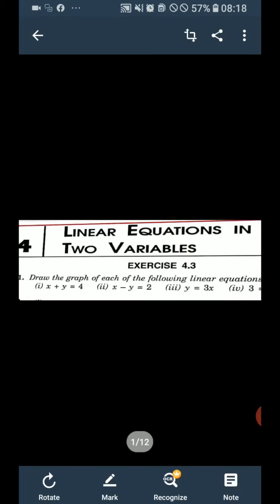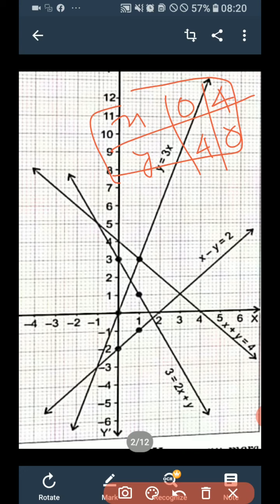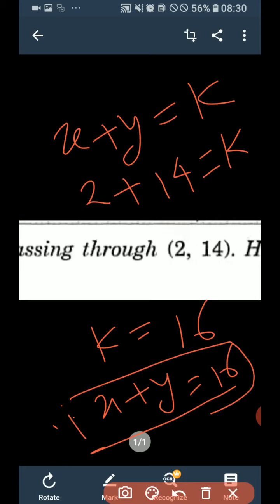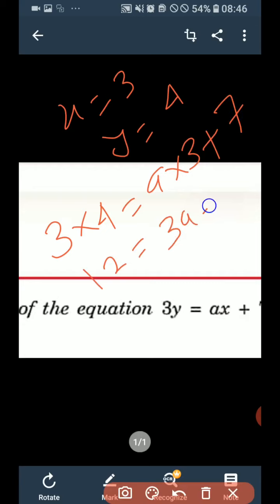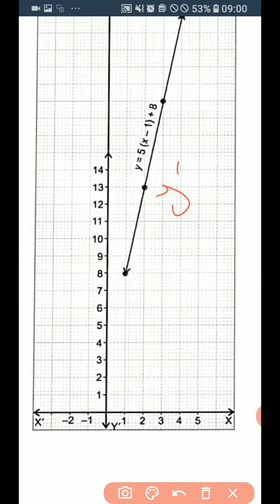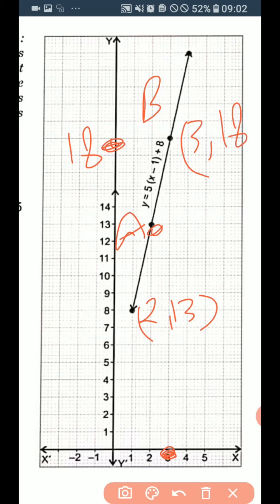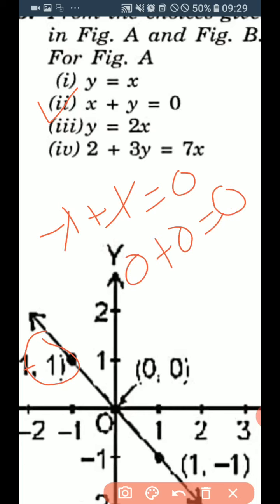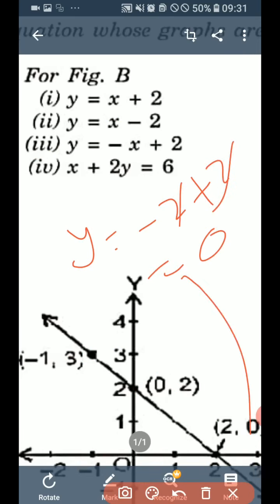Linear equation ex 4.3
NCERT Q- 1,2,3,4,5